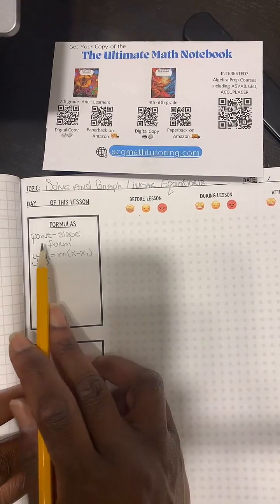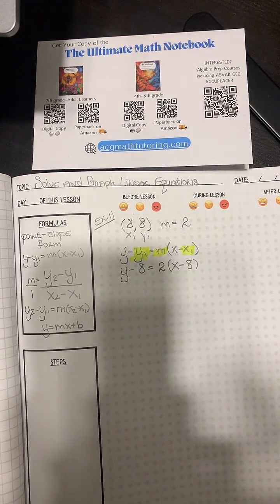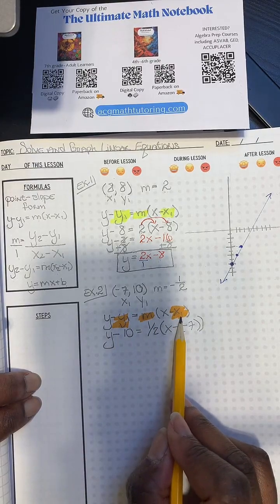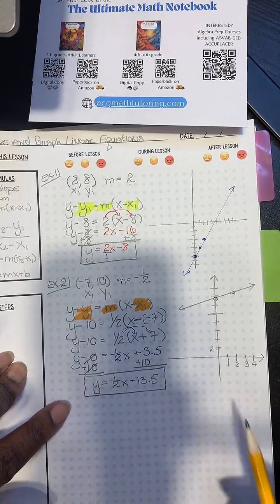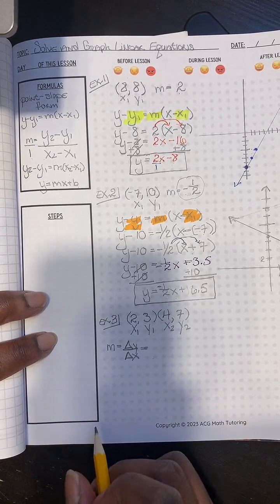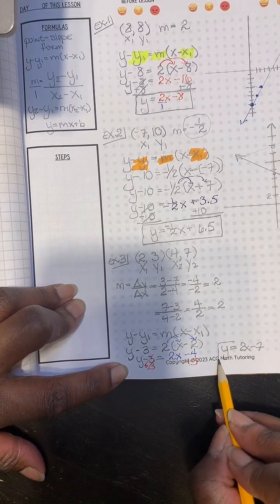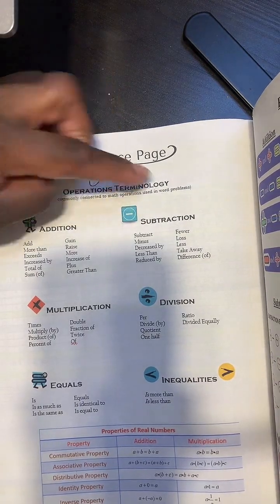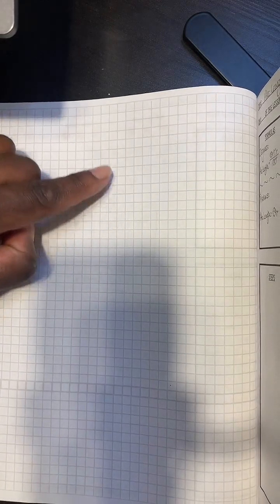Solving and Graphing Linear Equations using Point-Slope form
Watch Audrey as she breaks down how to graph linear equations using the Point-Slope form.